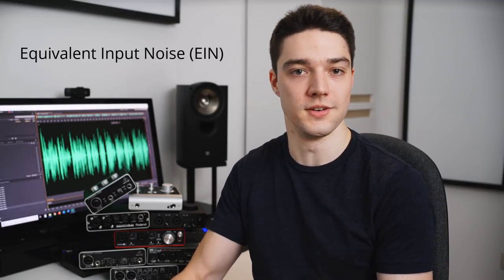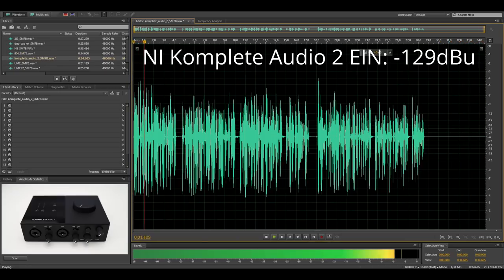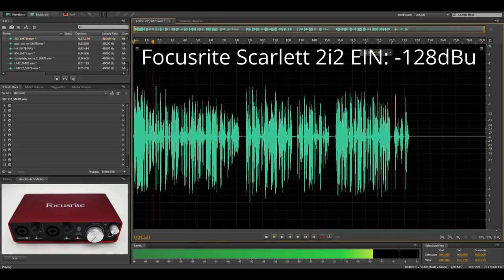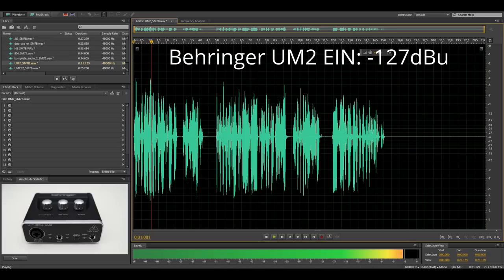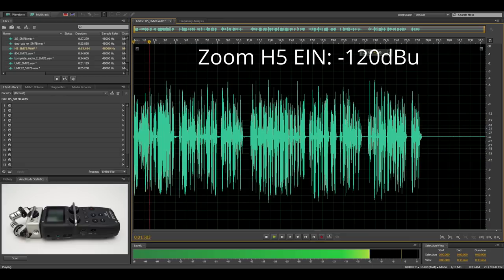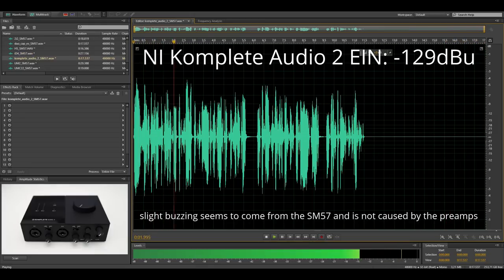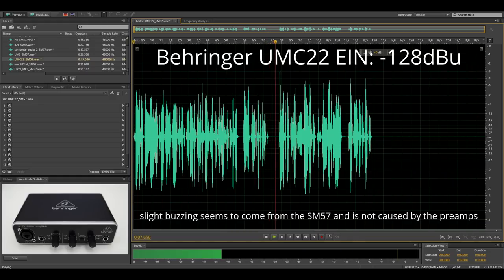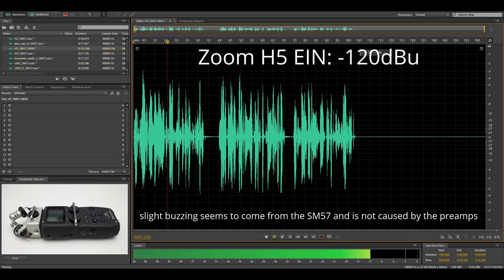Noise Compared - Behringer, Focusrite, NI, Roland, Steinberg, Zoom (with Shure SM7B and SM57)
The preamp performance of audio interfaces is often stated with the equivalent input noise. This value describes how much noise is produced when the interface is used with a dynamic microphone. But how do these numbers translate into the real world and how much noise can you really expect? In this video I record some audio with 9 different interfaces in combination with a Shure SM7B and SM57. This will should give you a good indication of how these interfaces compare to each other in terms of preamp noise performance.

Amazon | Audient EVO 4
Amazon | Behringer UMC202HD
Amazon | Behringer UM2
Amazon | Behringer UMC22
Amazon | Focusrite 2i2 3rd Gen
Amazon | Focusrite Solo 3rd Gen
Amazon | MOTU M2
Amazon | NI Komplete Audio 1
Amazon | NI Komplete Audio 2
Amazon | Solid State Logic SSL2
Amazon | Steinberg UR22MKII
Amazon | Steinberg UR22C
Amazon | Zoom H5

00:00 Intro
00:57 Audient iD4 - SM7B
01:31 NI Komplete Audio - SM7B
02:06 Behringer UMC202HD - SM7B
02:37 Focusrite Scarlett 2i2 - SM7B
03:04 Behringer UMC22 - SM7B
03:29 Behringer UM2 - SM7B
03:50 Roland DUO-CAPTURE EX - SM7B
04:14 Steinberg UR22 MKII - SM7B
04:41 Zoom H5 - SM7B
05:14 Audient iD4 - SM57
05:41 NI Komplete Audio - SM57
05:59 Behringer UMC202HD - SM57
06:24 Focusrite Scarlett 2i2 - SM57
06:42 Behringer UMC22 - SM57
07:01 Behringer UM2 - SM57
07:22 Roland DUO-CAPTURE EX - SM57
07:39 Steinberg UR22 MKII - SM57
08:00 Zoom H5 - SM57